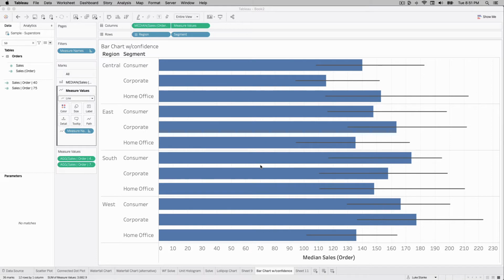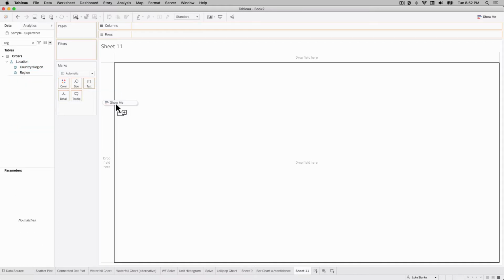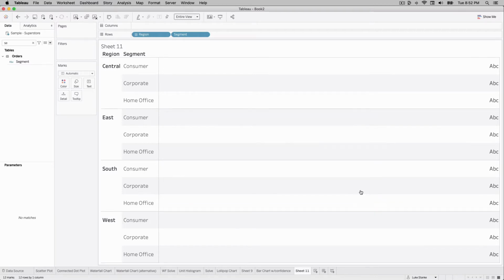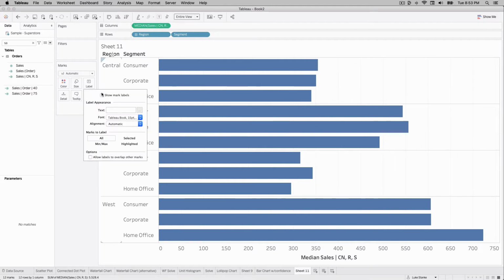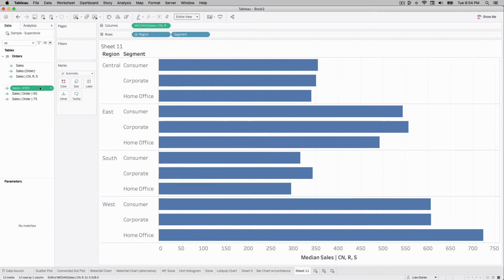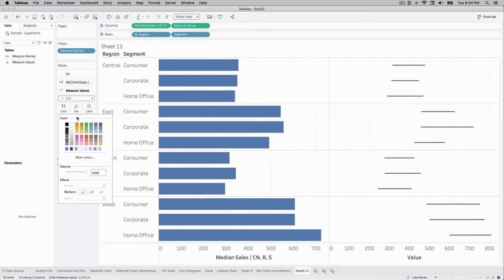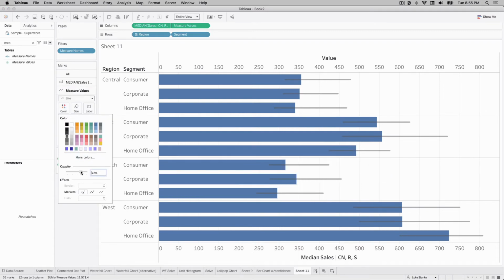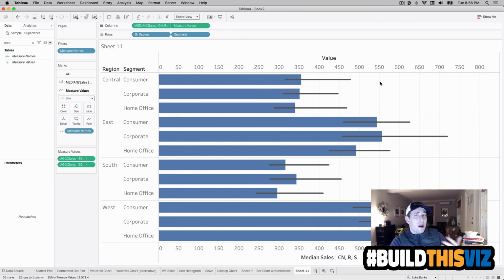Bar Chart with Confidence Lines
Learn how to easily make Bar Chart with Confidence Lines in Tableau Desktop with Tableau Zen Master, Luke Stanke.

Chart with Confidence Lines are a simple yet excellent way to improve your Tableau dashboard design and data visualizations.

0:00 - Introduction
0:24 - Example of Bar Chart With Confidence Lines
1:02 - How to Build a Bar Chart With Confidence Lines
4:40 - Whats Happening in this Data
5:10 - Quick Question
5:33 - Thank You!